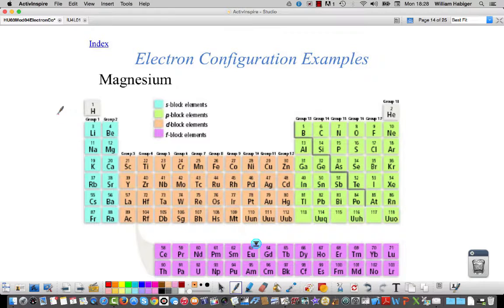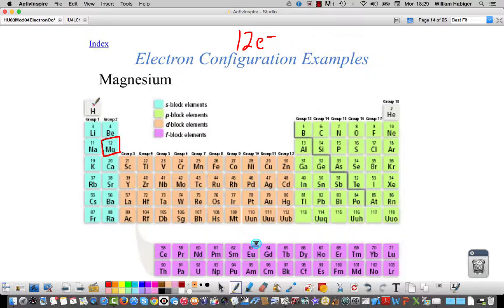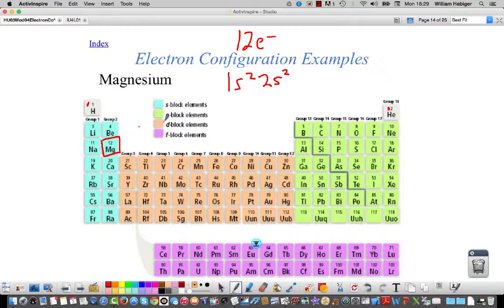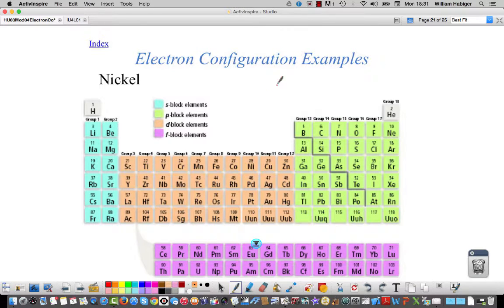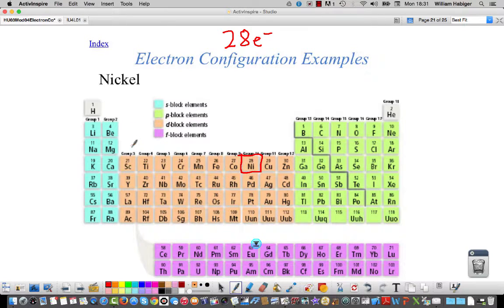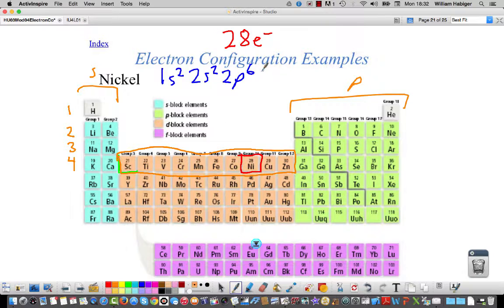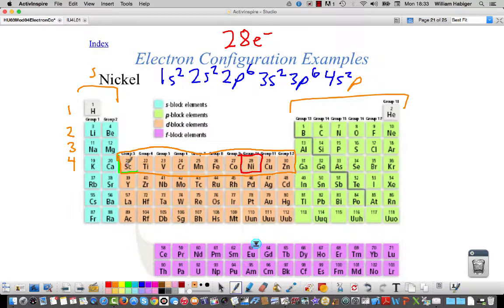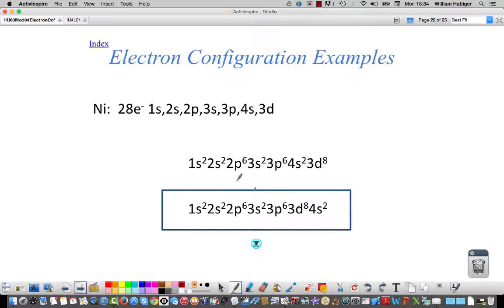Electron Configuration Examples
Electron configuration example problems.
Table of Contents:

00:01 - Example 1
02:00 - Example 2